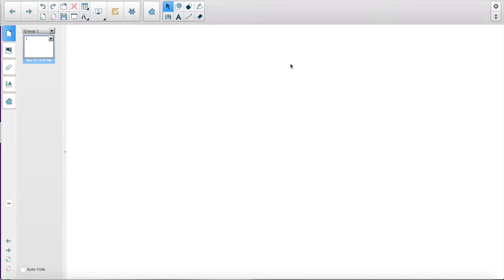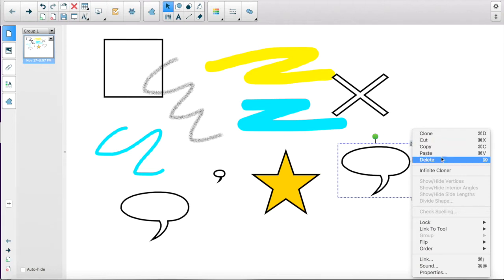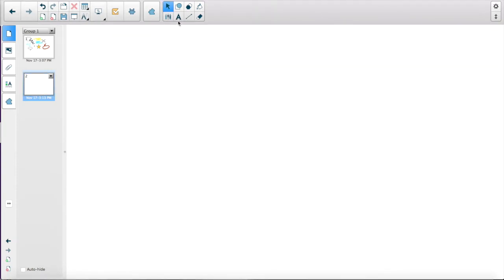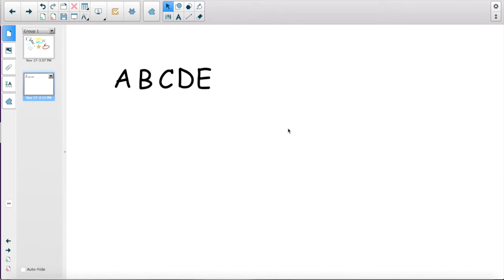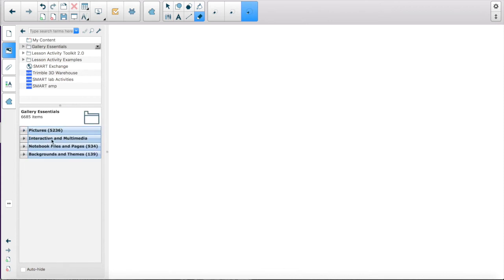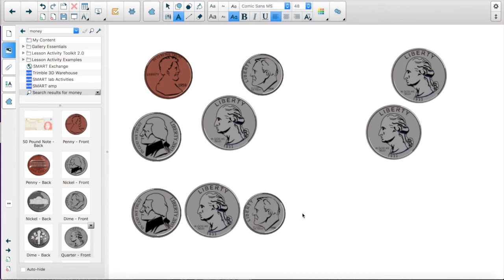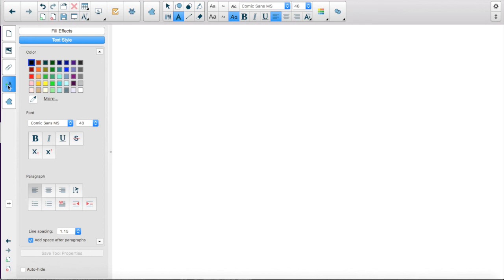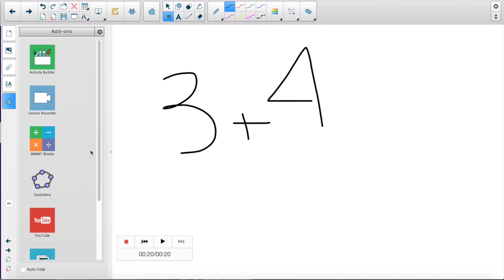Getting Started with SMART Notebook 16 1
Basic features for lesson creation in SMART Notebook 16.1